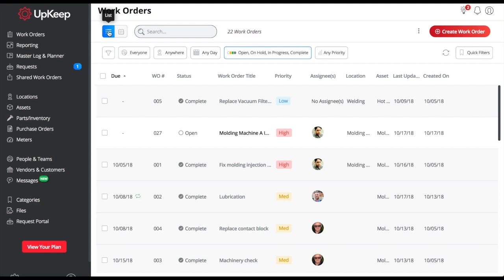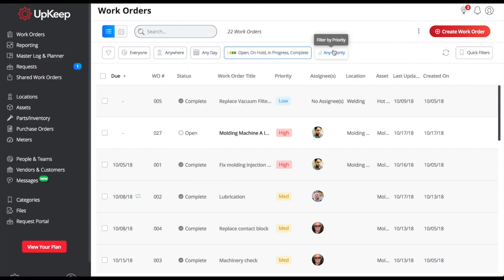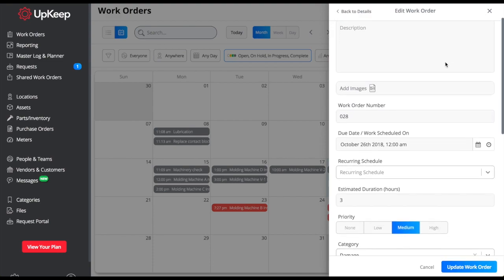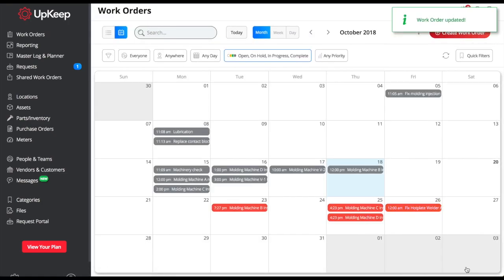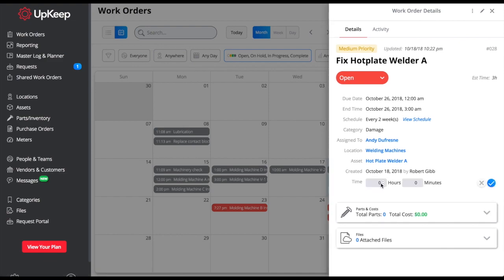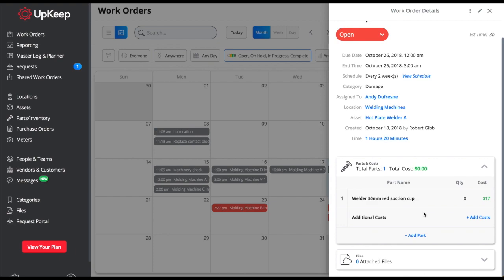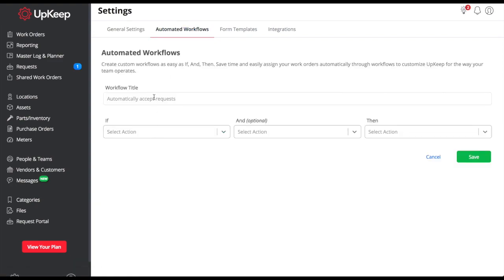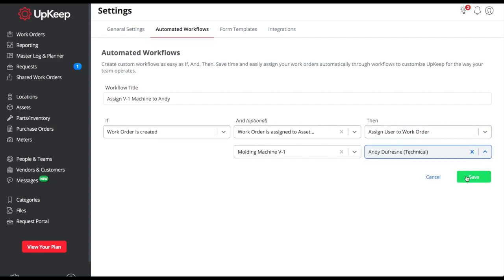Work Order Software Feature Overview | Upkeep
In this video, we demo UpKeep’s work order management feature.

Upkeep’s work order software makes it easy to manage work orders, track maintenance costs, and simplify maintenance scheduling. Technicians can easily close work orders on the spot with our mobile-first software.

Our easy-to-use software allows technicians to create, prioritize, access, and measure their work orders in one place. Key features of our work order software include:

Filter by technician, location, due date, status, and priority level.
Automatically create work orders and send mobile push notifications to technicians when assigned.
Easily attach PDFs of equipment manuals and instructions to a work order.
Include photos or videos to increase accuracy.
Assign orders based on priority level and location from a desktop or mobile device.
Easily communicate any work order updates within unlimited requesters.
Quickly close out orders upon completion and add any notes.
Effortlessly access your Request Portal from the mobile app.
Provide a transparent record of inspections and procedures completed by technicians for future team onboarding.

Say goodbye to lost work order tickets, duplicated work, and constant interruptions. Upkeep’s work order management system has been proven to reduce technician time spent on filing work orders by 90%.